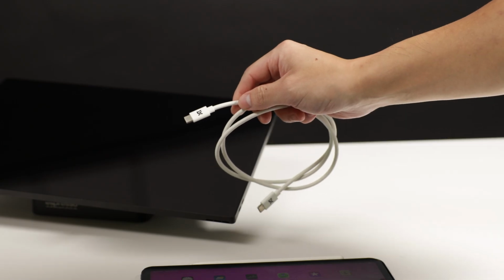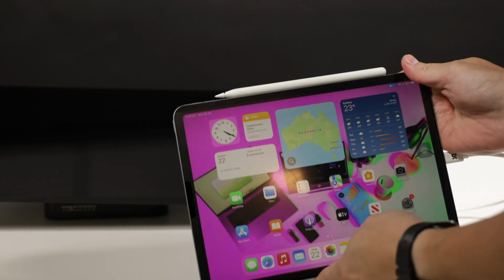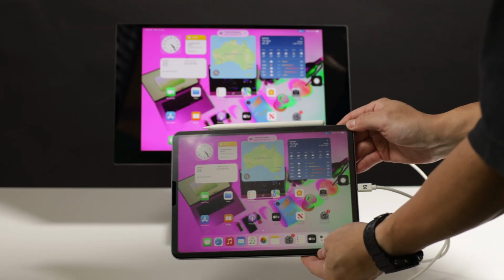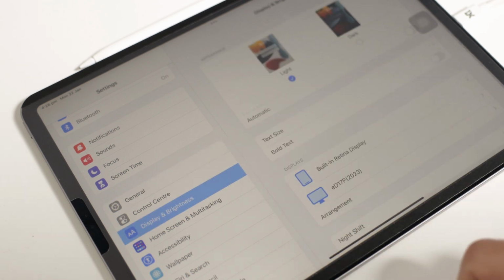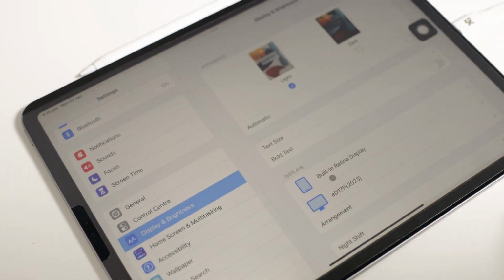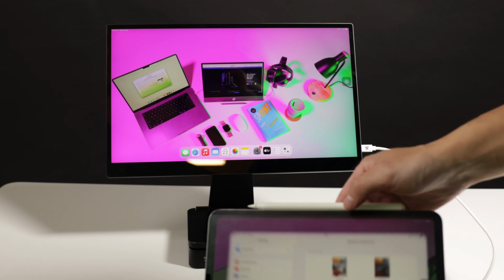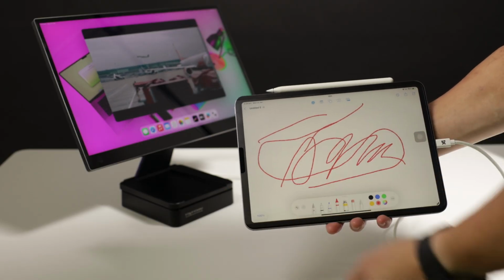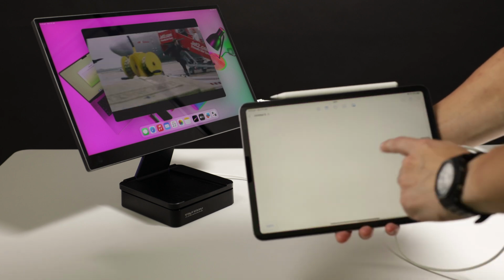Using an Apple iPad with espresso Displays Portable Monitors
In this comprehensive how-to video, we walk you through the simple steps to connect and use your iPad with an espresso Display. Whether you’re looking to boost productivity, enjoy a larger screen for creative work, or simply extend your mobile workspace, this guide has you covered. Learn how to set up, troubleshoot common issues, and make the most out of your dual-screen setup.